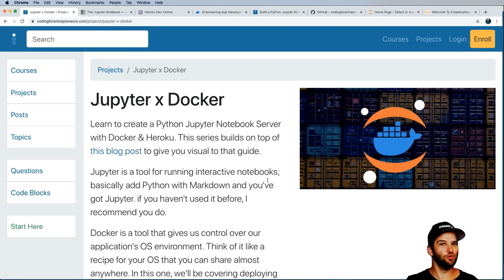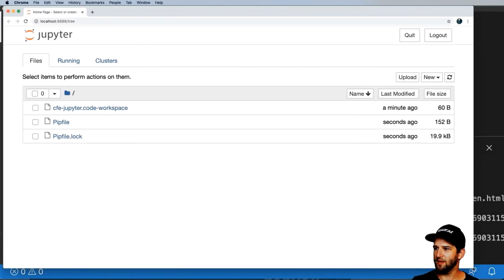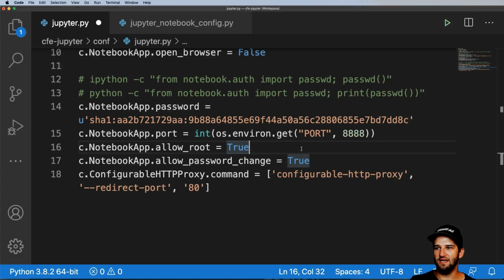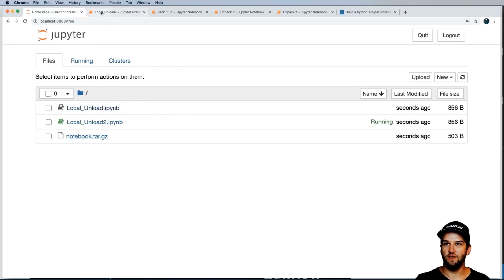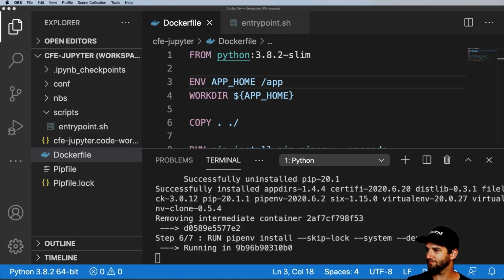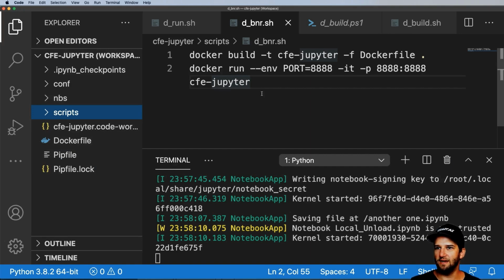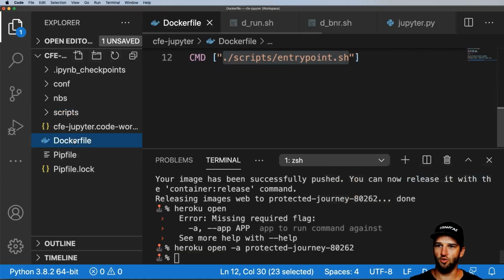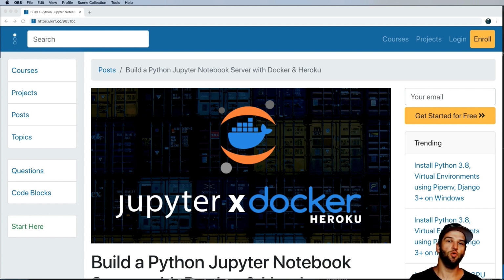Deploy A Jupyter Notebook Server into Production using Docker & Heroku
Learn to create a Python Jupyter Notebook Server with Docker & Heroku. This series builds on top of this blog post to give you visual to that guide.

Jupyter is a tool for running interactive notebooks; basically add Python with Markdown and you've got Jupyter. if you haven't used it before, I recommend you do.

Docker is a tool that gives us control over our application's OS environment. Think of it like a recipe for your OS that you can share almost anywhere. In this one, we'll be covering deploying this project to Heroku but using Docker means we can deploy this nearly anywhere.

In this series, I'm going to show you how to deploy a Jupyter Notebook server on Heroku using Docker.

00:00:00 Welcome
0:01:08 1 - General Overview
0:06:40 2 - Setup Base Project
0:08:52 3 - Jupyter Notebook Server Configuration
0:16:32 4 - Packaging Notebooks for Container Builds
0:22:17 5 - Create the Minimal Dockerfile
0:25:00 6 - Dockerfile CMD Entrypoint
0:27:12 7 - Build & Run with Docker
0:35:11 8 - Push & Release on Heroku
0:40:18 9 - Bonus Installs
0:47:39 10 - Thank you